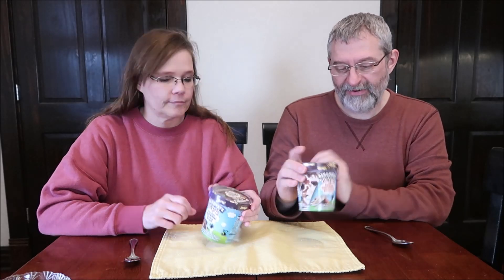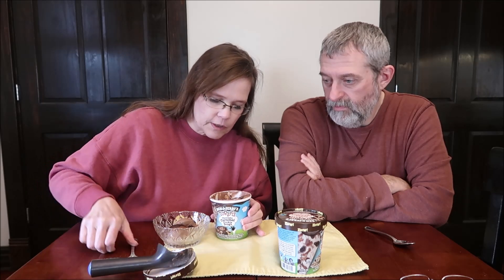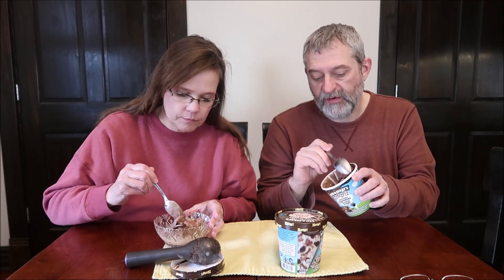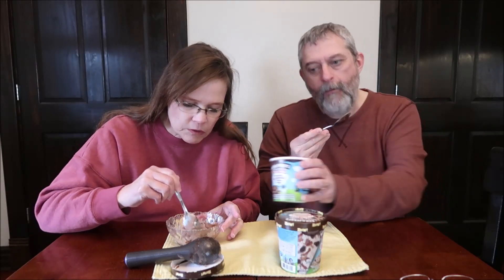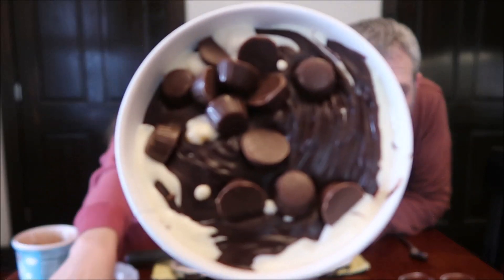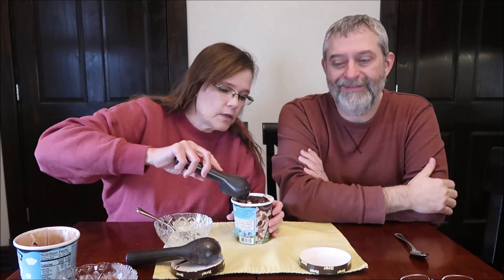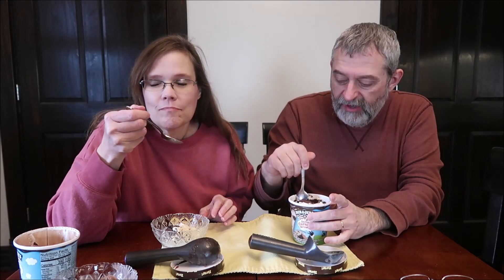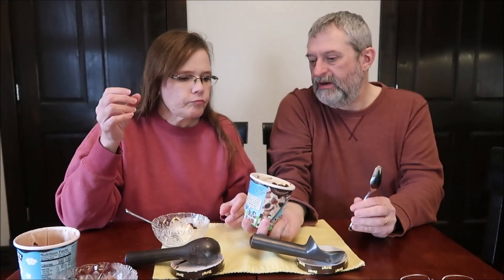Ben & Jerry’s Topped: Chocolate Caramel Cookie Dough & Salted Caramel Brownie Review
This is a taste test/review of the Ben & Jerry’s Topped Chocolate Caramel Cookie Dough and Salted Caramel Brownie. They were $4.99 each at Meijer.
* Chocolate Caramel Cookie Dough – chocolate ice cream with caramel swirls & gobs of chocolate chip cookie dough topped with caramel cups & chocolatey ganache 2/3 cup (136g) = 390 calories

* Salted Caramel Brownie – vanilla ice cream with salted caramel swirls & fudge brownies topped with caramel cups & chocolatey ganache 2/3 cup (133g) = 370 calories